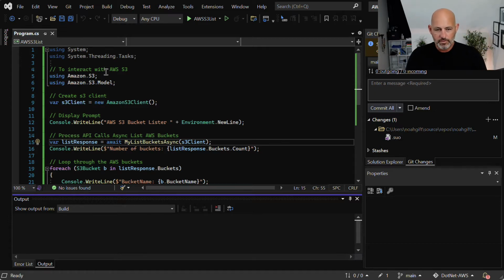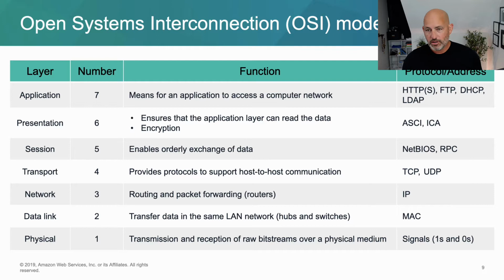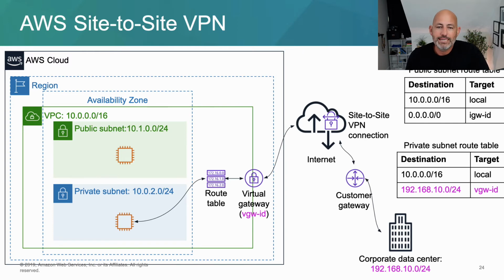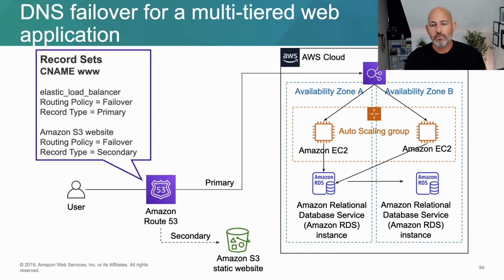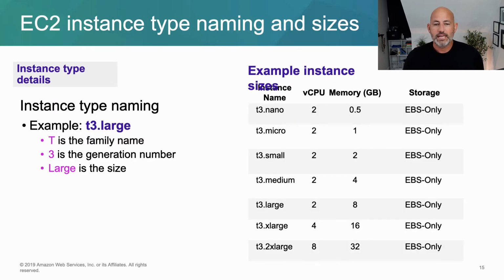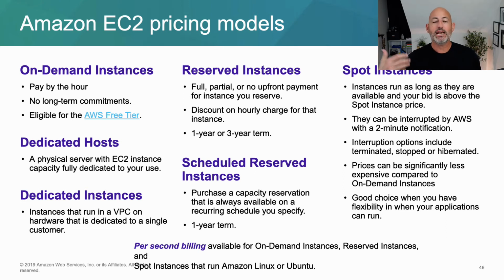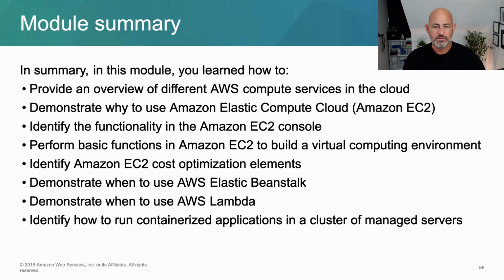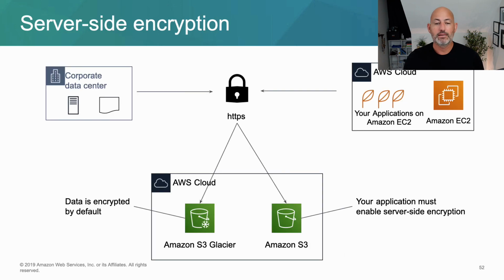52 Weeks of AWS Episode 5: Cloud Practitioner Part3 + Network and Content Delivery, Compute/Storage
52 Weeks of AWS
Episode 5:  I dive into the penultimate Cloud Practitioner Material.
Part3 + Network and Content Delivery, Compute Storage If you enjoyed this video, here are additional resources to look at: